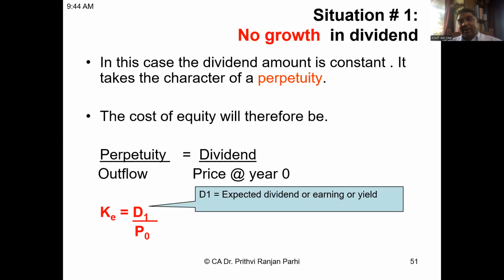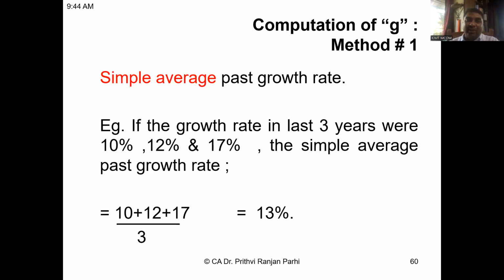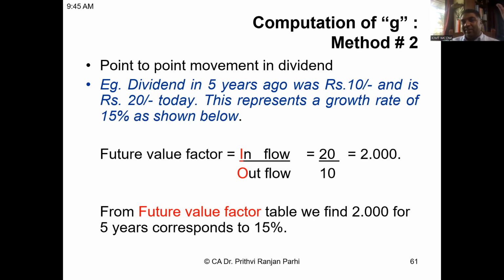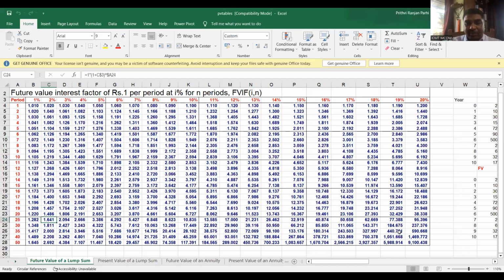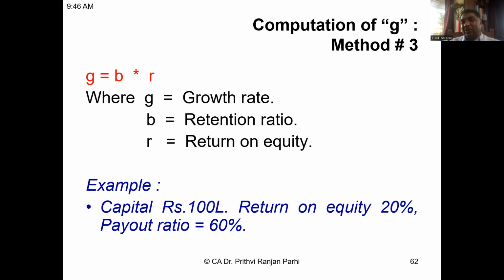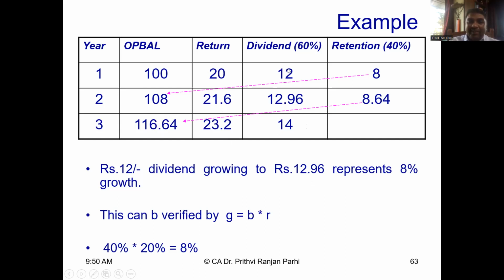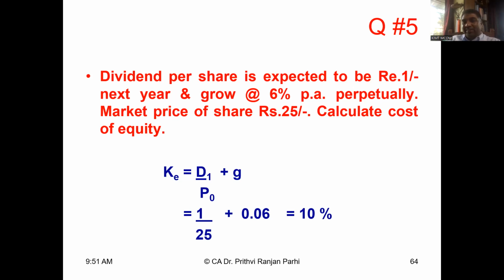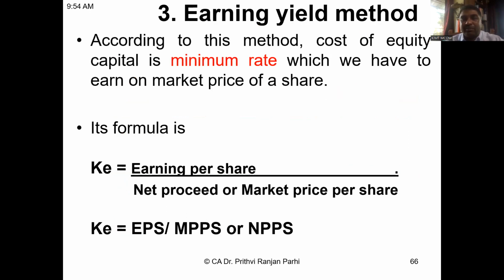MFC_Financial Management_Class 12_Part 2.8 Cost of Equity